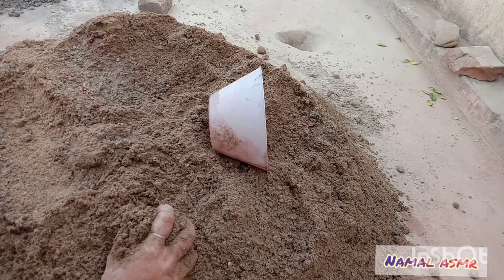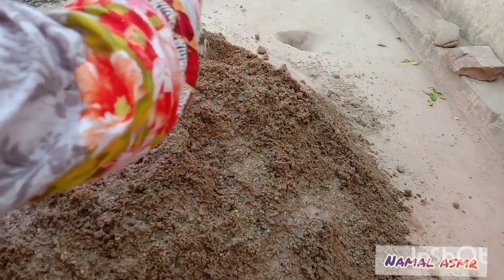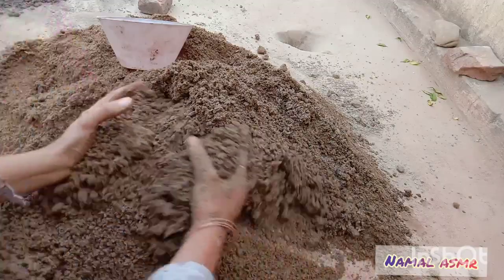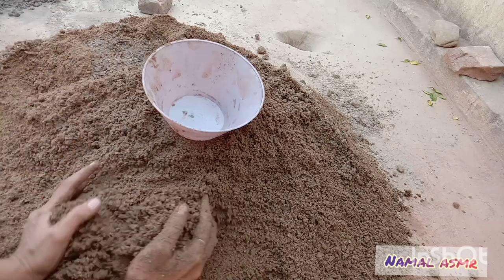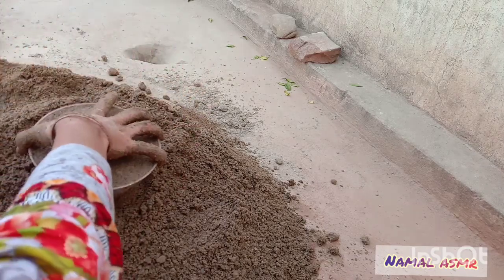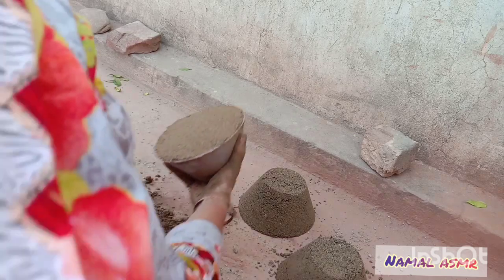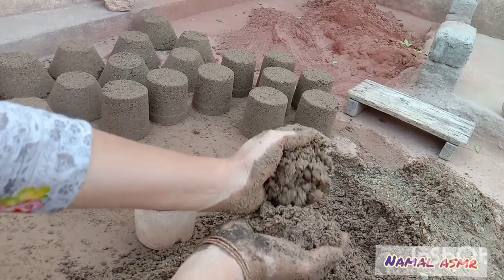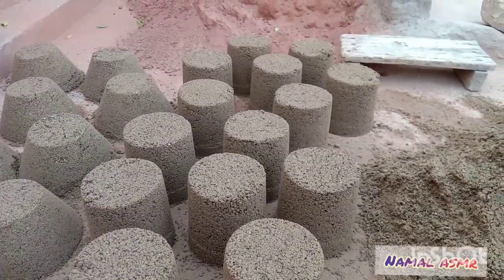ASMR: Tutorial in English requested by AliyahT... super gritty block texture...my favorite one